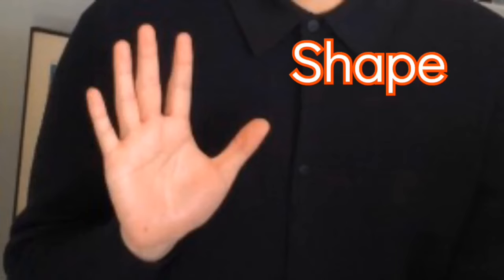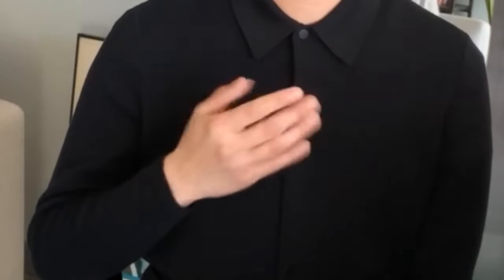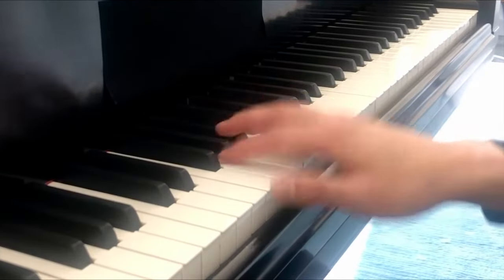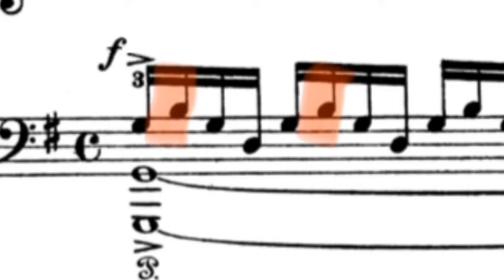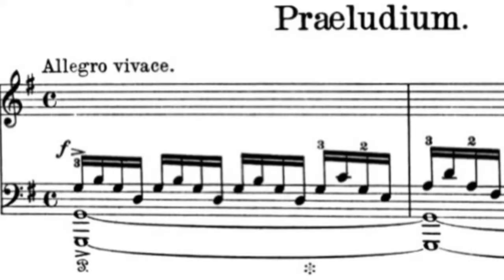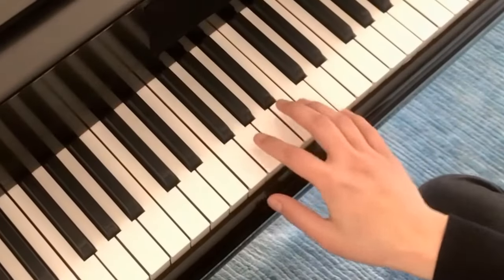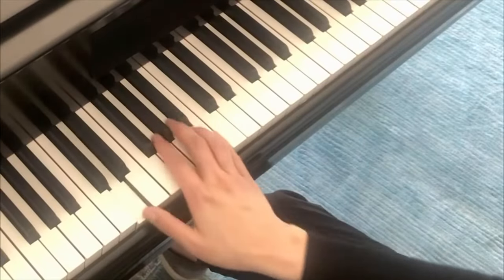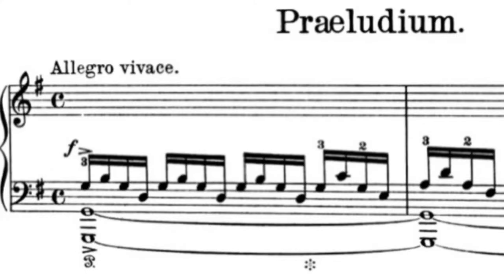Episode 2: The Rule of The Thumb